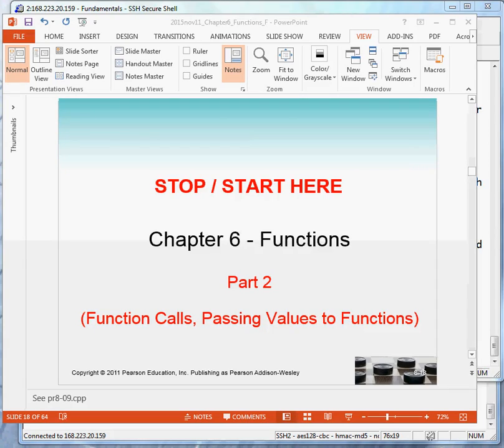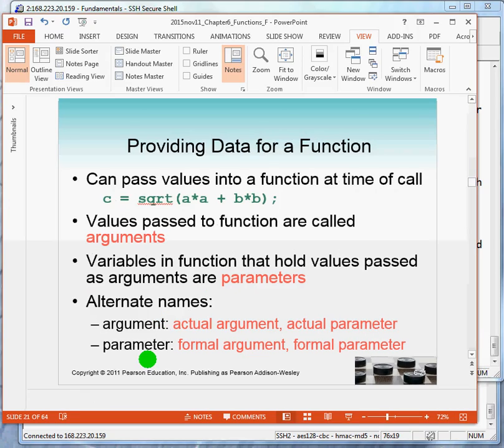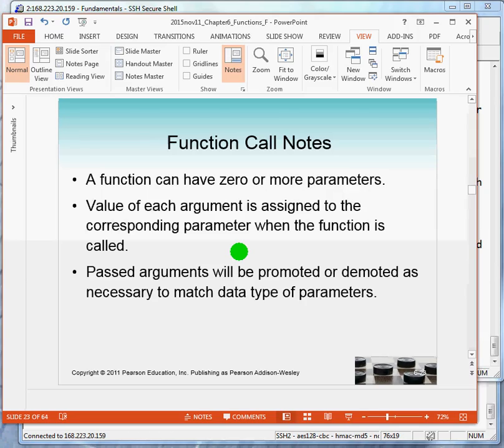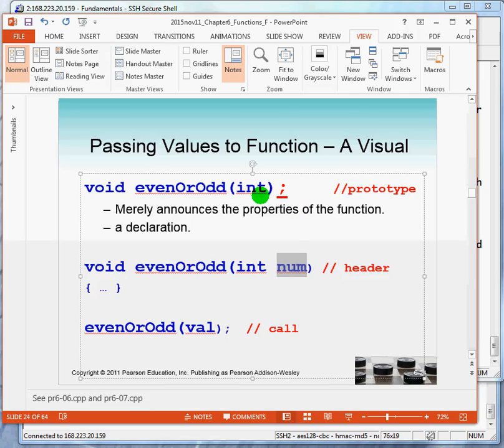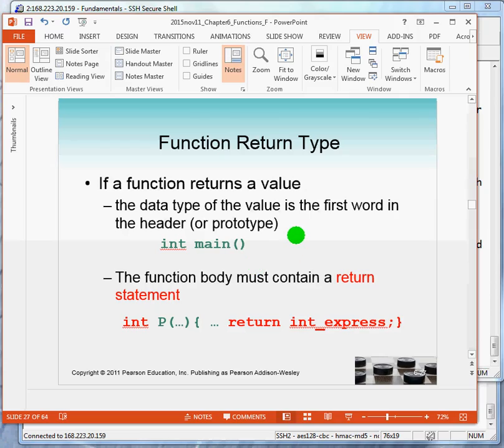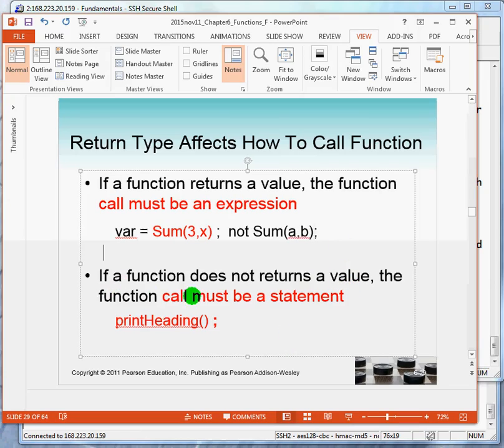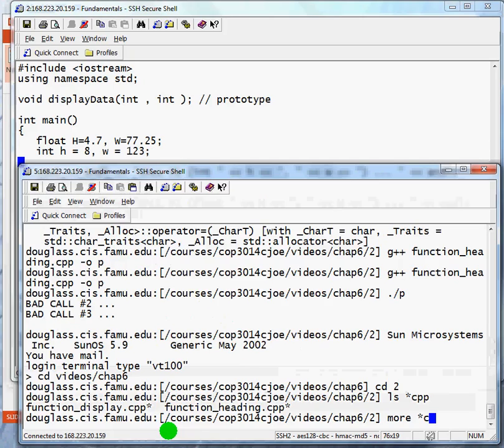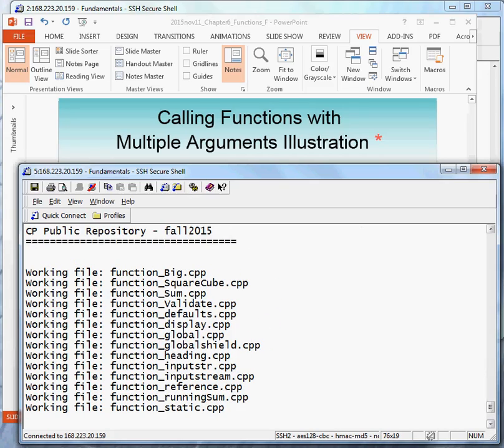Video functions 2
C++ functions: syntax, function call, passing values to function. Calling void and non-void functions.

Repository Code: function_display.cpp
                               function_heading.cpp